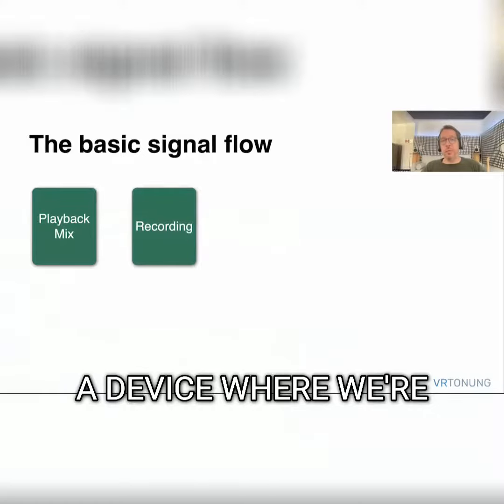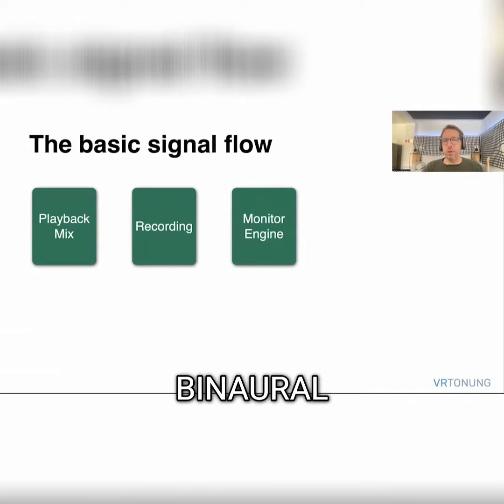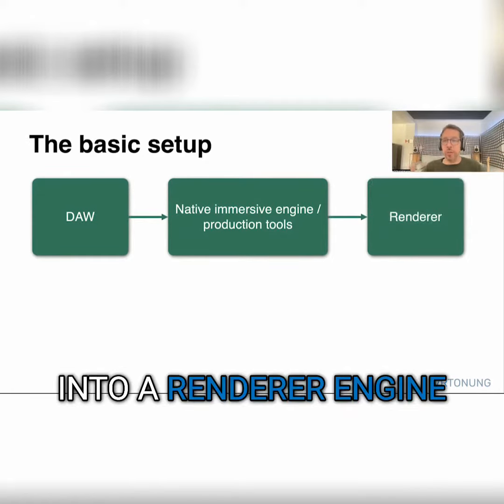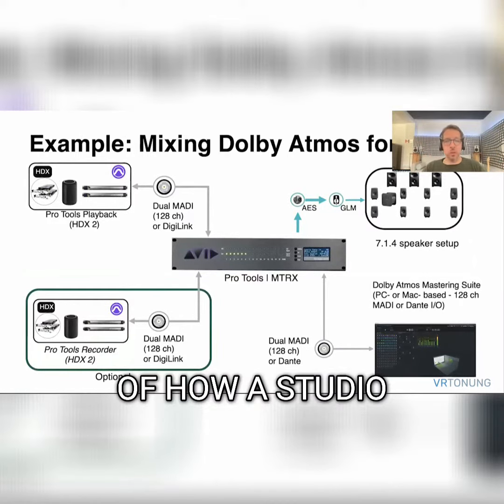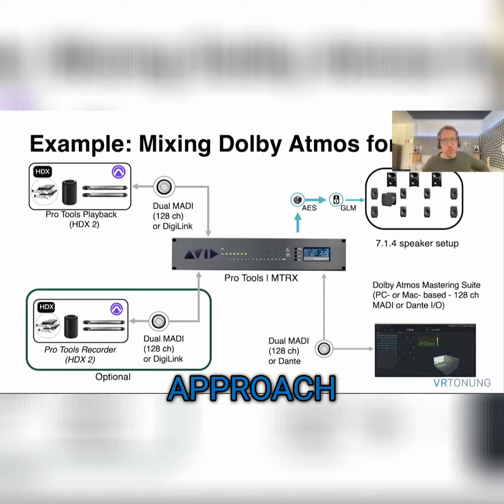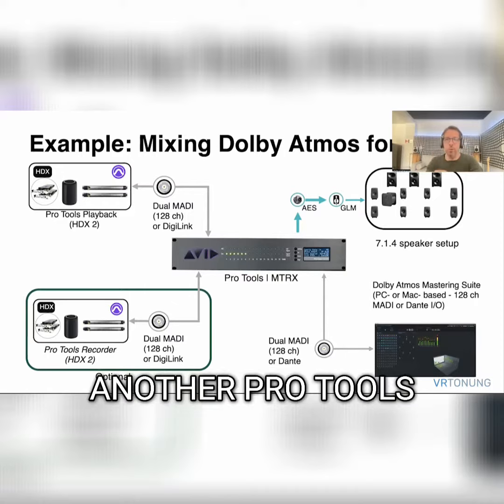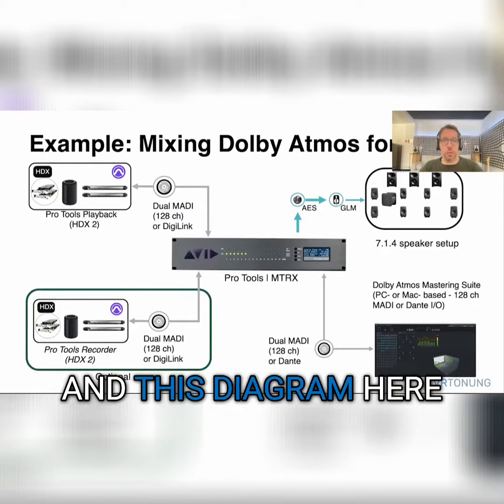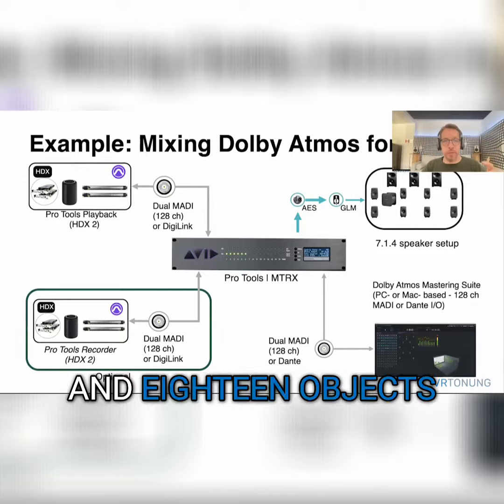How to Setup your Studio - Dolby Atmos Renderer and Loudspeaker Tutorial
Step into the complex world of immersive audio studios where every component from Pro Tools rigs to dedicated rendering machines ensures every sound is perfectly placed. 🎼🖥️

Our studio setup might look like a maze of technology, but each element, from the renderer to the multi-channel interface, is crucial for managing the vast array of tracks in film production.

Want to know how we handle over a hundred channels and mix Dolby Atmos with precision? Join our detailed exploration and gain insider knowledge into professional sound production